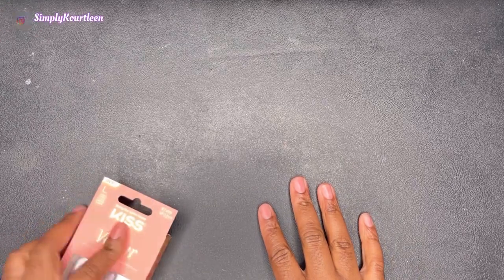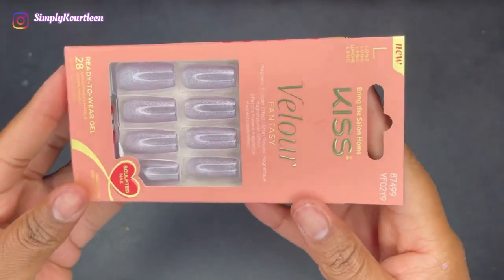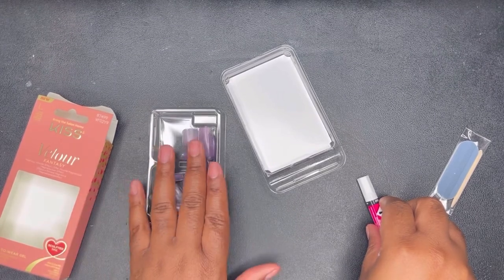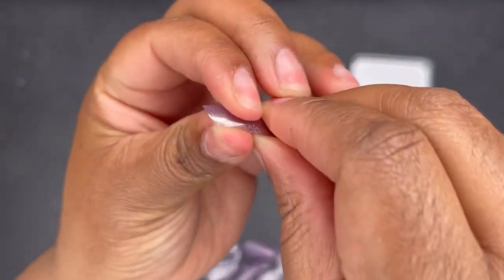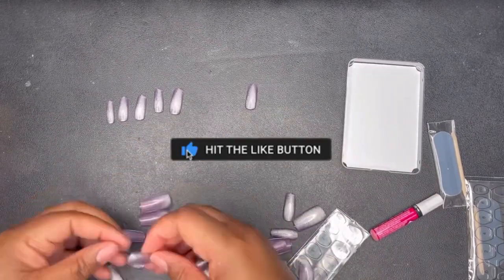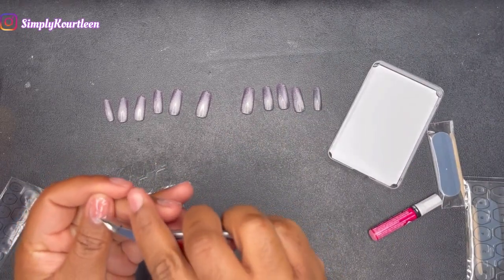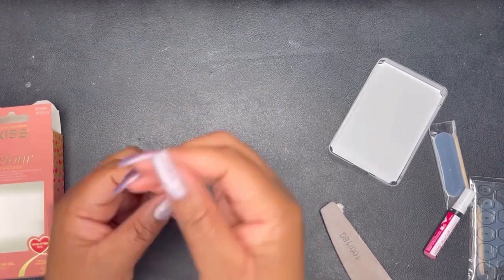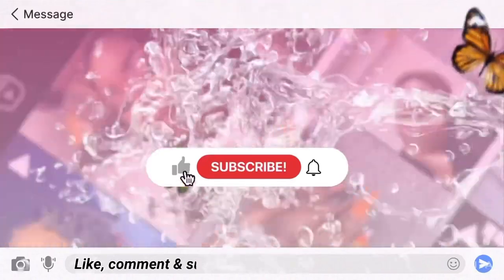New Kiss press on nails 💅 | Velour Fantasy (L)| Magnetic powder effect | SimplyKourtleen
Hey Guys I’m back again with another case press on nail application this is from than you kiss velour fantasy line, ha pack of 28 nails and these are sculpted nails ready-to-wear Gel.